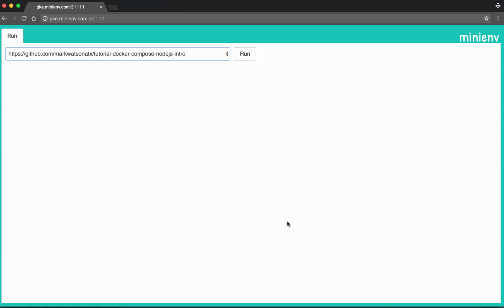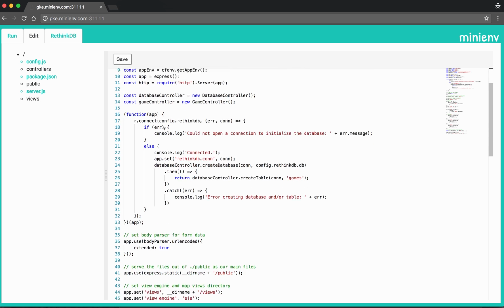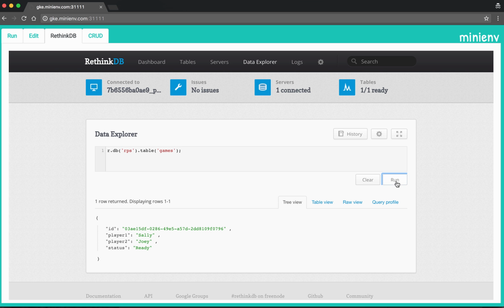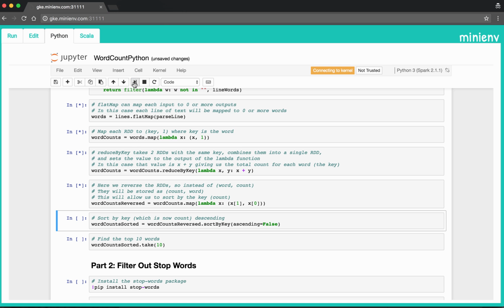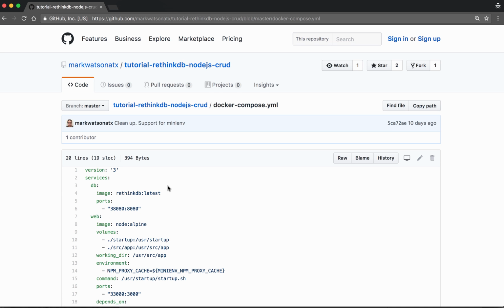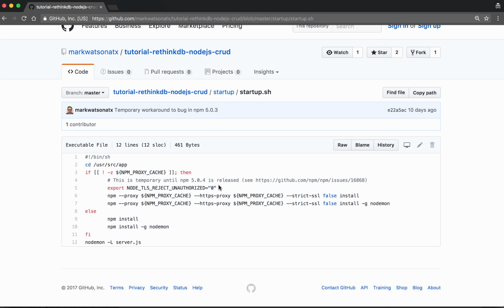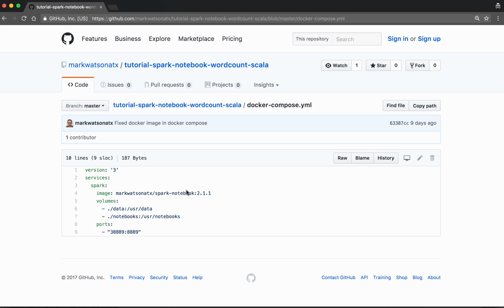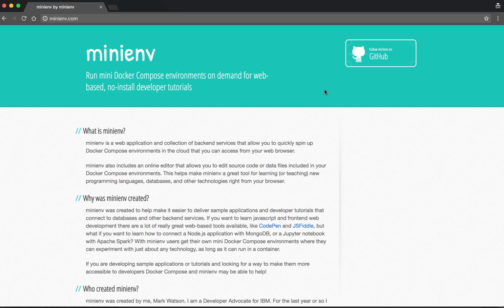Introducing minienv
minienv was created to help make it easier to deliver sample applications and developer tutorials that connect to databases and other backend services. If you want to learn javascript and frontend web development there are a lot of really great web-based tools available, like CodePen and JSFiddle, but what if you want to learn how to connect a Node.js application with MongoDB, or a Jupyter notebook with Apache Spark? With minienv users get their own mini Docker Compose environments where they can experiment with just about any technology, as long as it can run in a container.